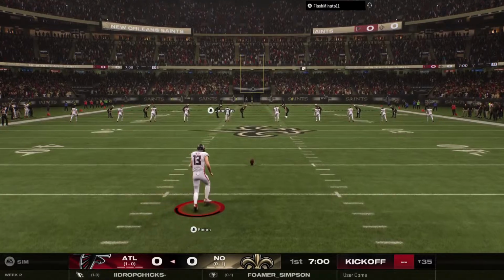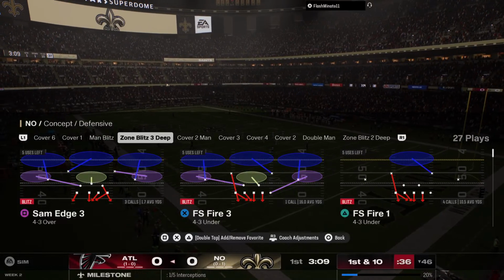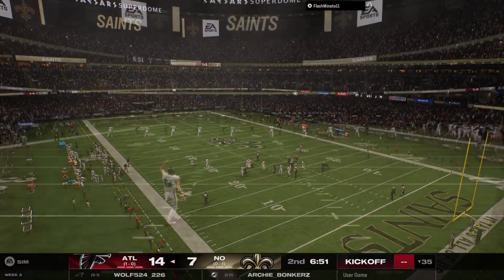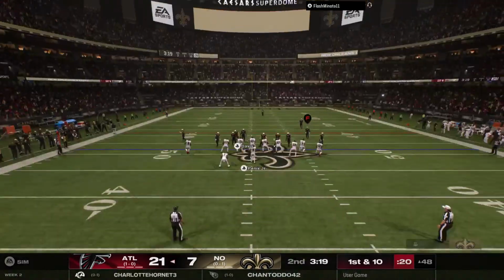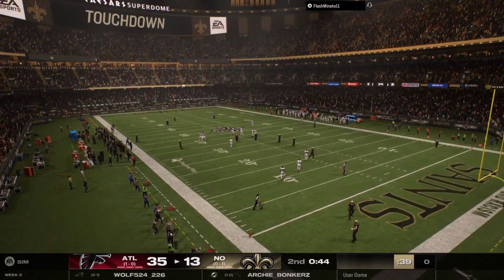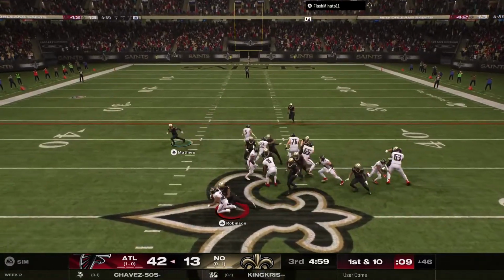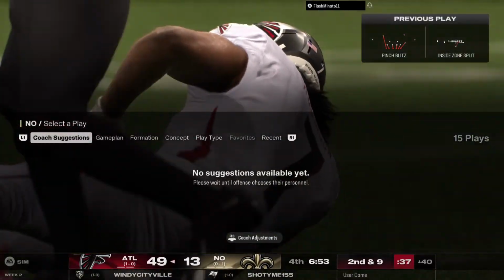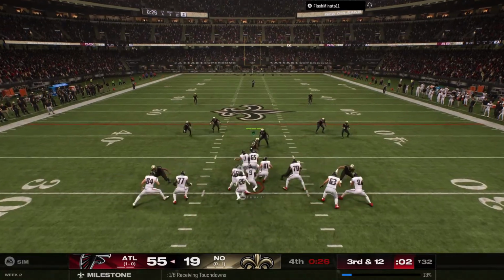32n1 Falcons and Saints